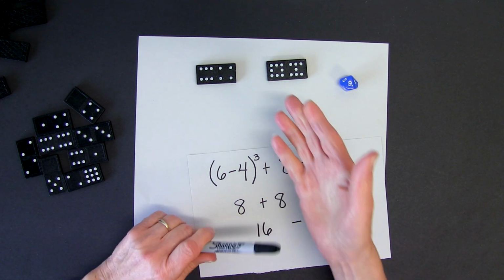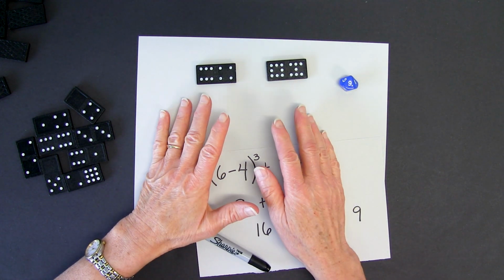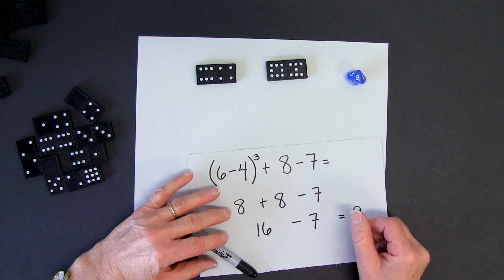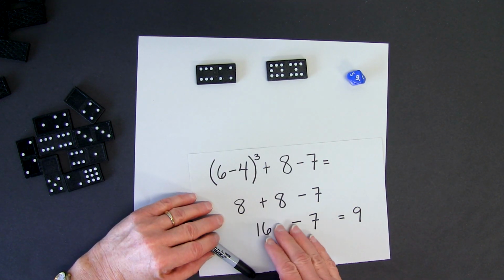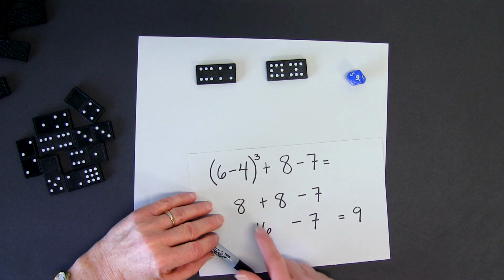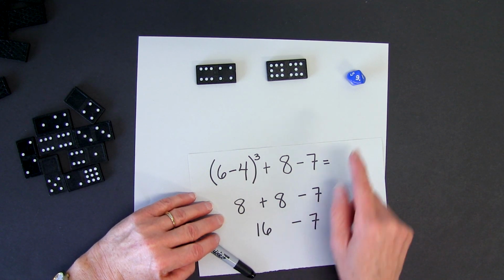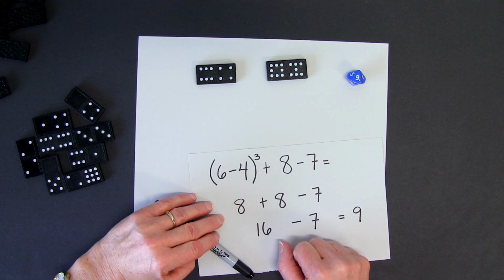Dominoes - Using Order of Operations (Gr 6)